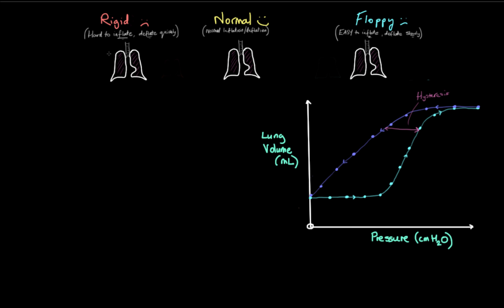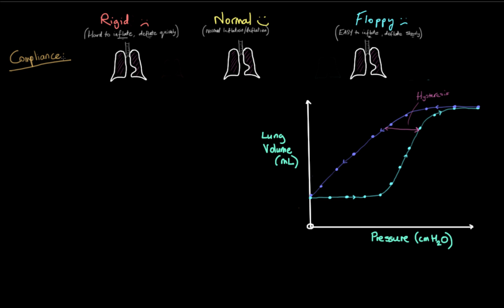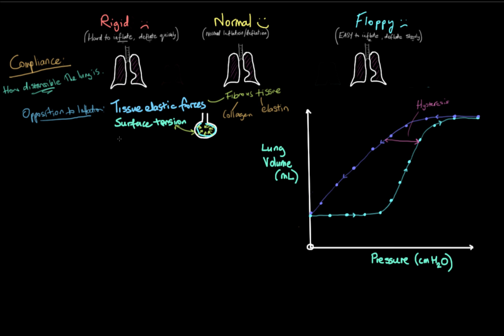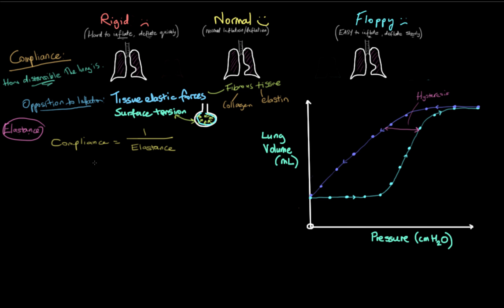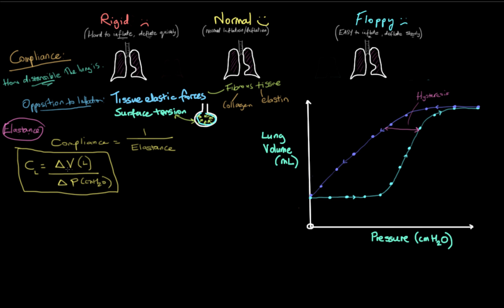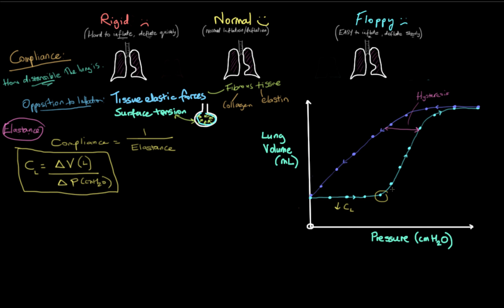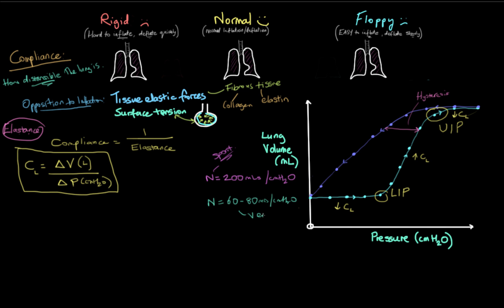Principles of Mechanical Ventilation 10: Compliance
A video on lung compliance. Hopefully this will give you a good intuitive idea of what compliance is, and how it relates to mechanical ventilation.